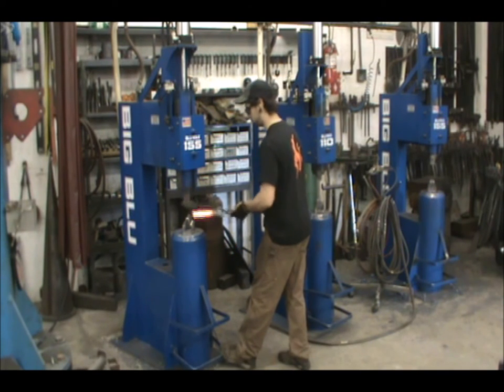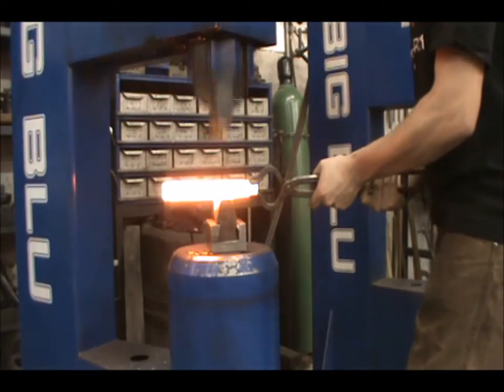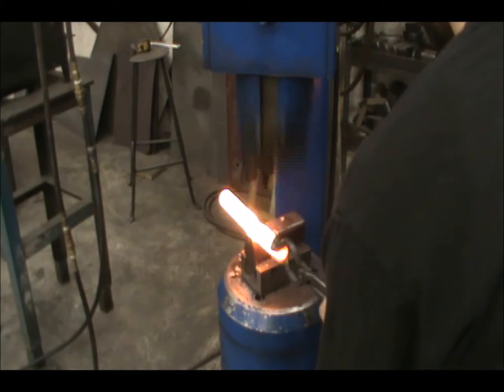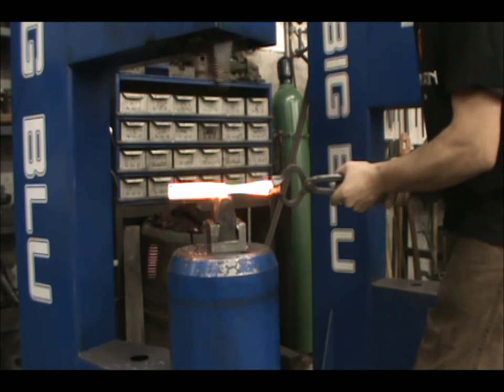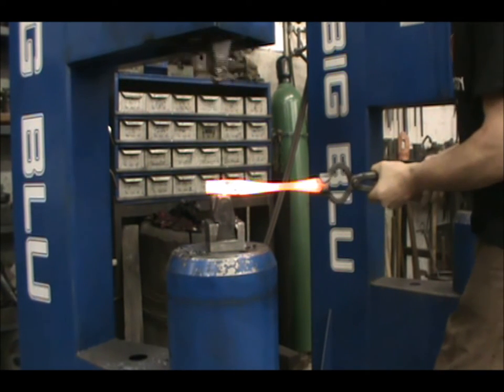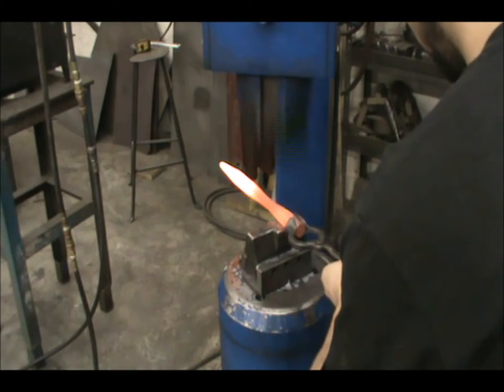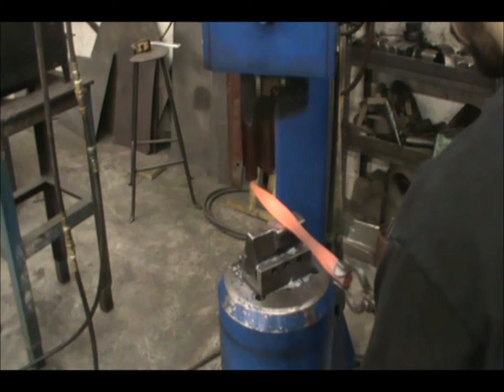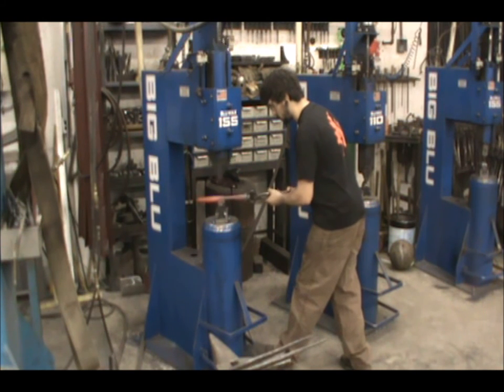Drawing a Reverse Taper - Power Hammer Tutorials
Drawing a reverse taper on a Big Blu power hammer